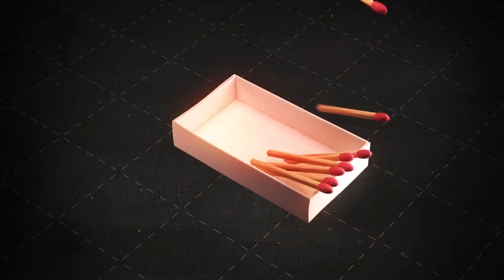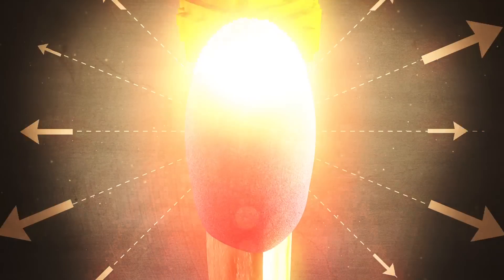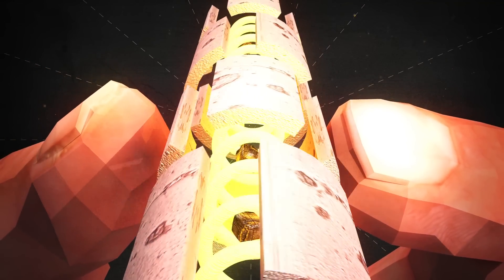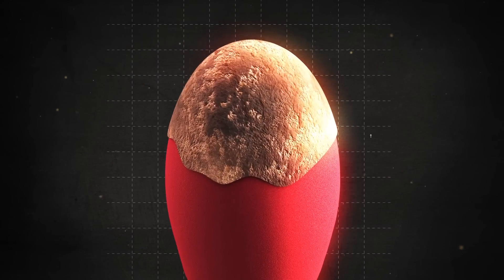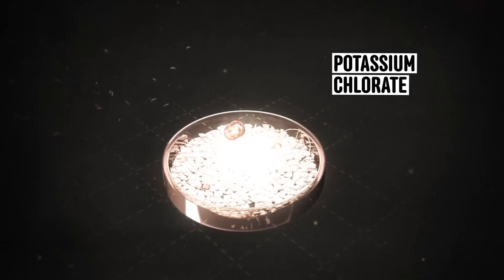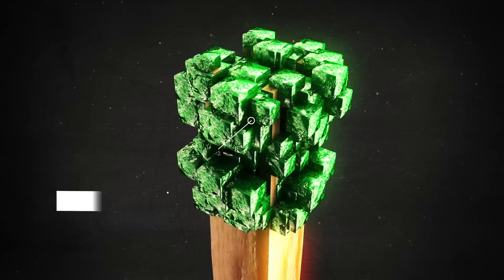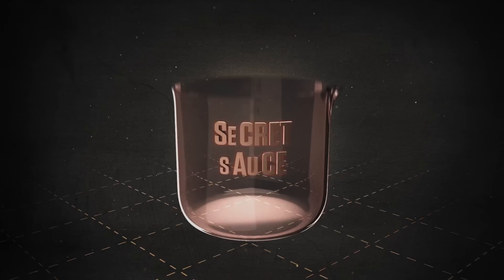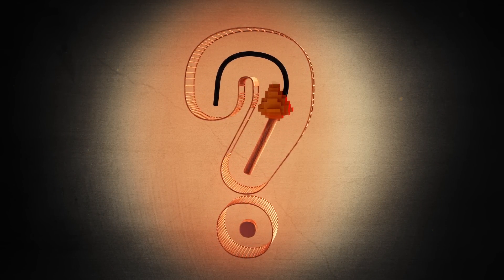What's Inside: Strike-Anywhere Matches and the Science Behind Them-WIRED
We break down the science of strike-anywhere matches to see what makes sparks fly.  &#13;
Strike-Anywhere Matches and the Science Behind Them – What’s Inside – Wired Magazine&#13;

Animated by: Lukas Vojir